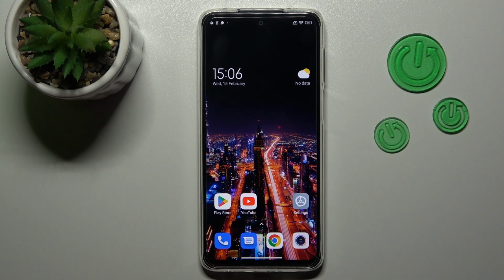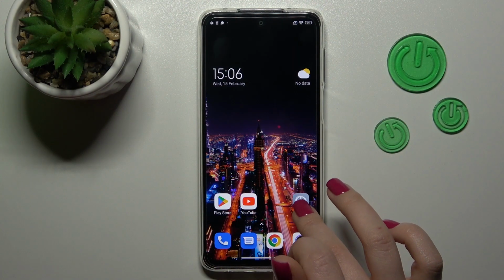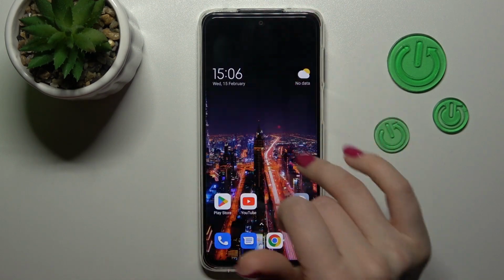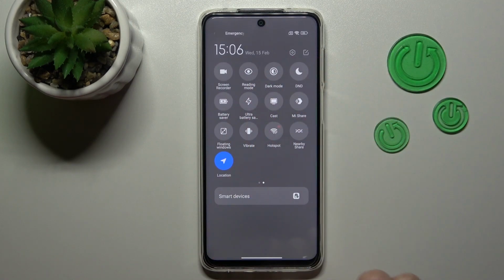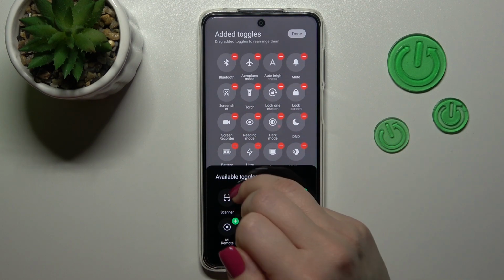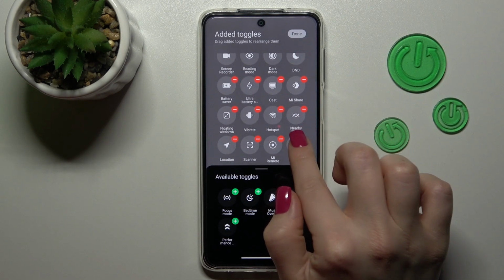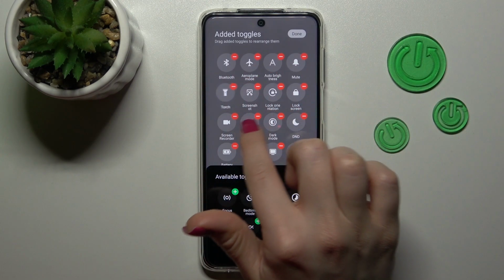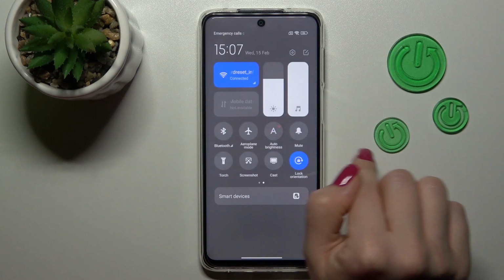How to Adjust Notification Panel Shortcuts on REDMI NOTE 10 LITE - Customize Notification Bar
To learn more tutorials about REDMI NOTE 10 LITE:
Are you looking for a way how to Manage Shortcuts in the Notification Bar on REDMI NOTE 10 LITE? If you are, then you need to open and watch this short video tutorial to the end! In today's video, our expert is going to demonstrate to you how to Manage the Shortcuts on the Notification Bar on REDMI NOTE 10 LITE. Follow all the instructions step-by-step presented by our specialist and Add/Remove unnecessary Shortcuts and Reorder Shortcuts on your REDMI NOTE 10 LITE without any problem in just a couple of simple moves. Visit our YouTube Channel to discover more video tutorials about your REDMI NOTE 10 LITE and other devices.

How to Manage Notification Bar on REDMI NOTE 10 LITE?
How to Customize the Notification Bar on REDMI NOTE 10 LITE?
How to Change Notification Bar Settings on REDMI NOTE 10 LITE?
How to Enter Notification Bar Settings on REDMI NOTE 10 LITE?
How to Find Notification Bar Settings on REDMI NOTE 10 LITE?
How to Add Shortcuts to the Notification Bar on REDMI NOTE 10 LITE?
How to Remove Shortcuts in the Notification Bar on REDMI NOTE 10 LITE?